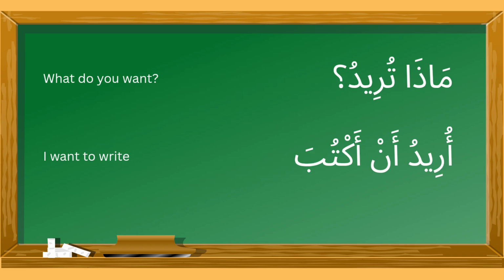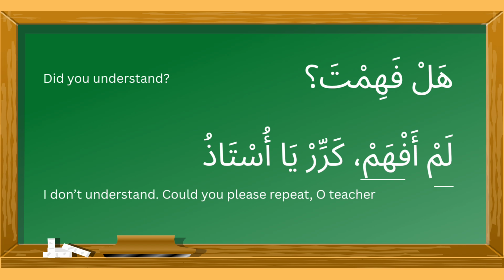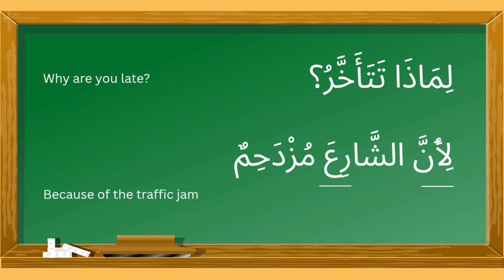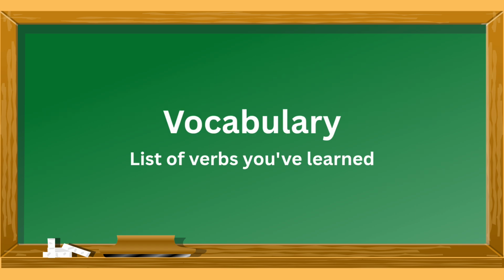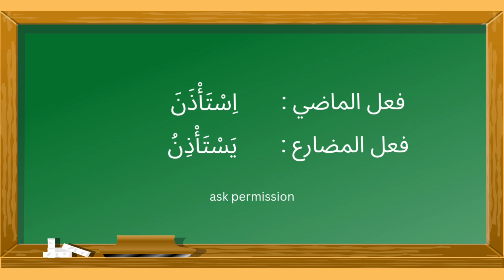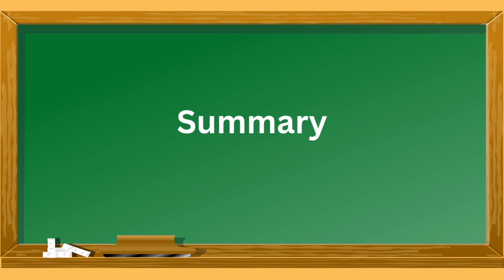Arabic Conversation in Class: Essential Phrases for Beginners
Ready to start speaking Arabic in the classroom? This video is for you! We'll walk you through a simple yet essential conversation between a teacher and a student, covering the most common phrases you need to know.

​You'll learn key verbs and vocabulary and get a chance to practice with our quick quiz at the end. Perfect for new students and anyone wanting to improve their conversational Arabic skills.

​In this video, you'll learn:

• ​How to ask a question
• ​How to ask for a repetition
• ​How to ask to go to the bathroom
• ​And more!